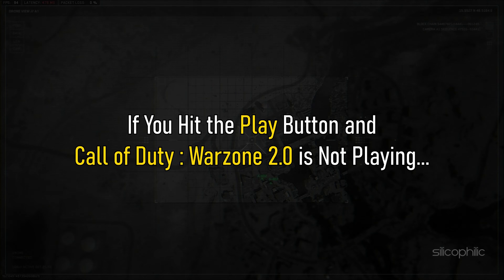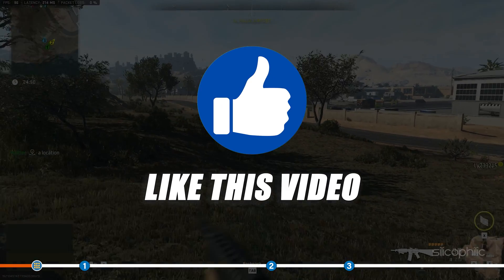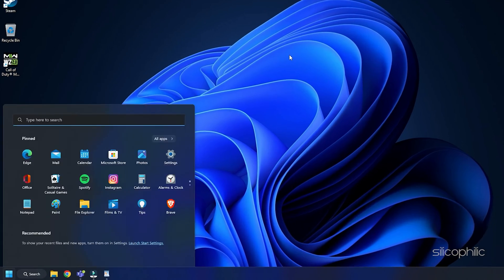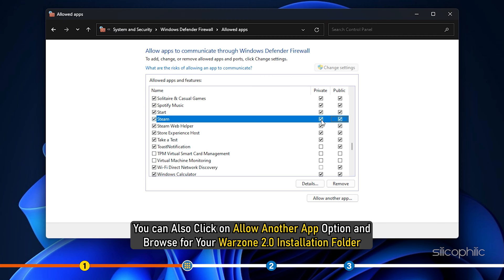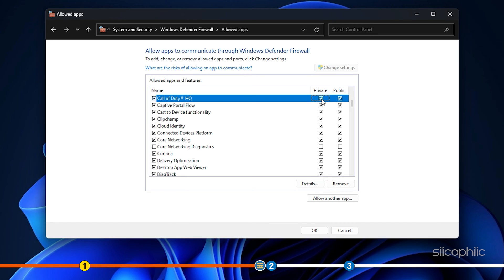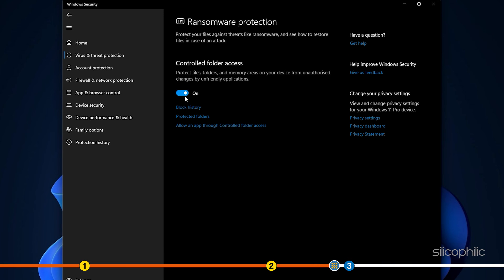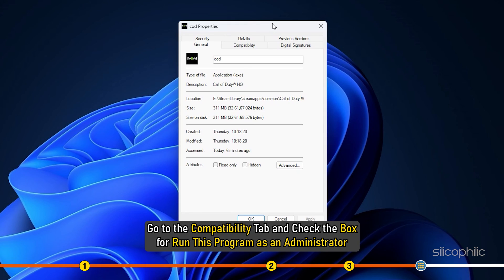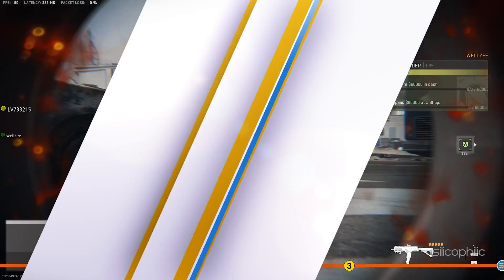Fix Call of Duty: Warzone 2.0 Not Launching When Hit On Play [ Easy Guide]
If Call of Duty: Warzone 2.0 is not launching when you hit on play, then watch this video till the end to solve this issue.

Timestamps:
00:00 Intro
01:14 Method 1
03:02 Method 2
03:47 Method 3